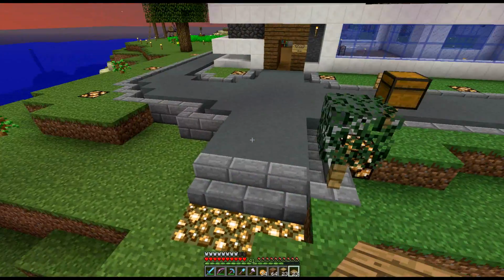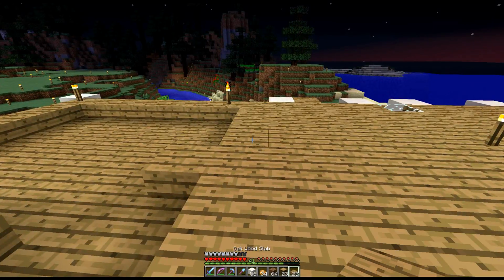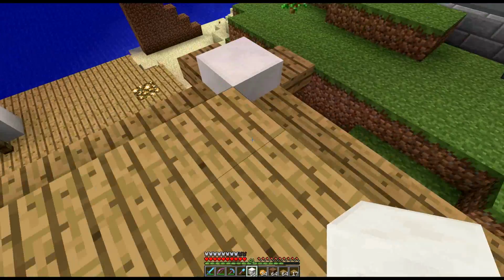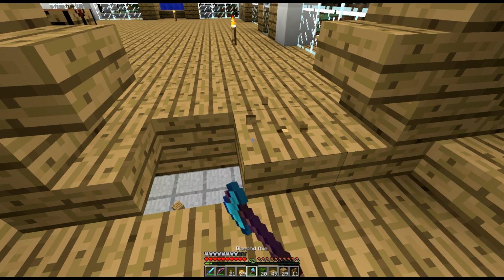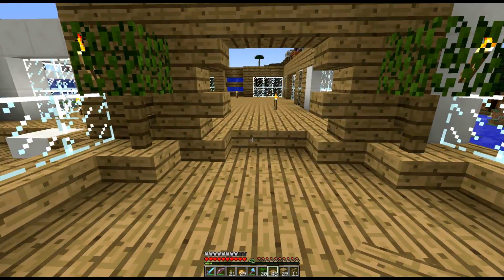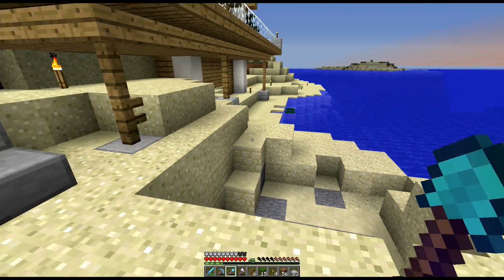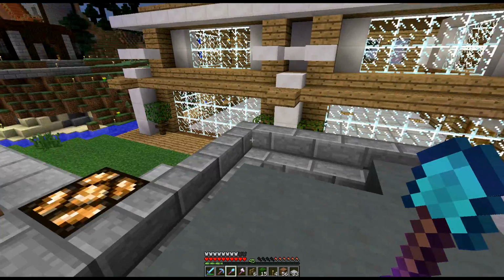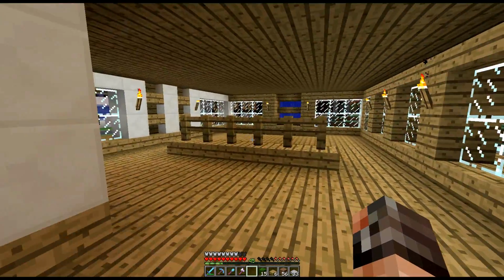Lets Play Minecraft on Zanecraft E05 My New House part 2 All finished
Part 2 of building my new minecraft house on the SMP Zanecraft server, today we build the second floor and put the roof on!